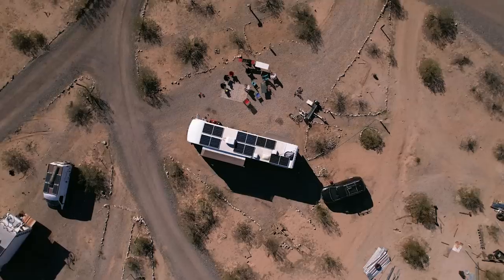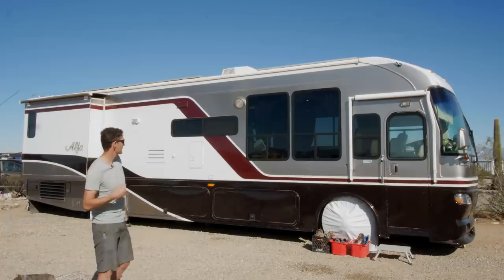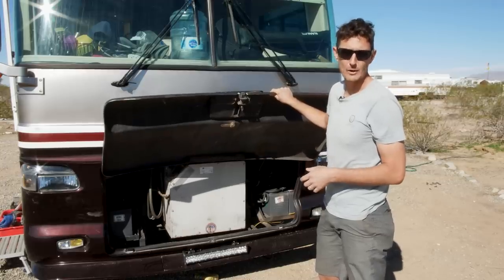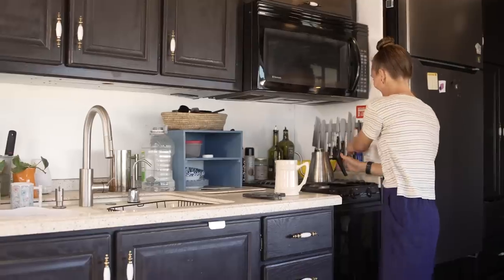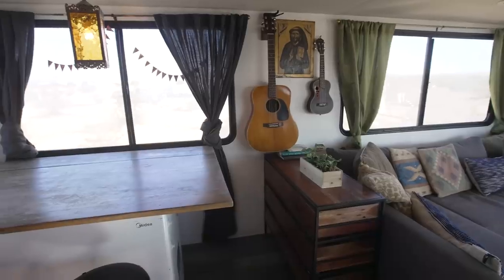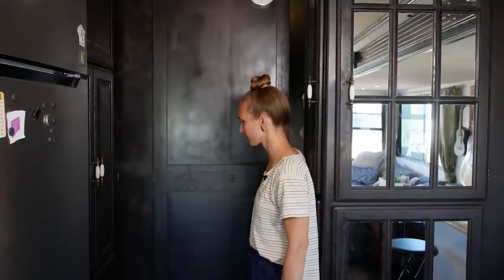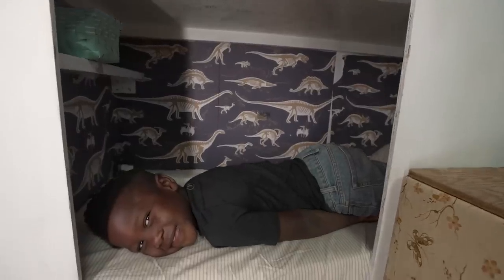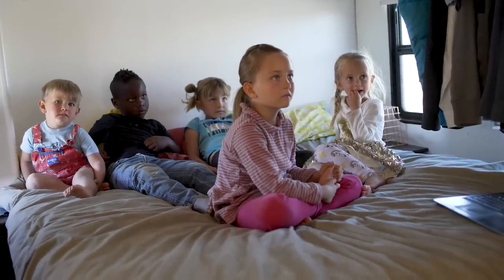Family's Class A RV Renovation - Life on the road w/ 4 kids!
The Stone family downsizes into a Class A RV with their 4 young kids. Take a tour of their RV renovation, learn what they paid, and see how they live as a family of nomads in an RV.

BONUS CONTENT

CREDITS
PRODUCED & HOSTED BY:
Jenna Kausal

VIDEOGRAPHERS:
Matt Alexander

EDITING BY:
Marcia Trader

TITLE MUSIC:
Kate Steinway - "Tiny Home"

0:00 Intro
0:44 Meet the Stone family
1:27 Why did they downsize into a Class A RV?
2:17 Cost
2:43 Living on the road with kids
3:18 RV stats
4:07 Exterior tour
6:23 Welcome inside!
6:57 Living room area
7:28 Kitchen and dining room
9:42 Bathroom
10:23 Kid's bunks tour
12:15 Master bedroom
12:40 Song by Liana & Jason